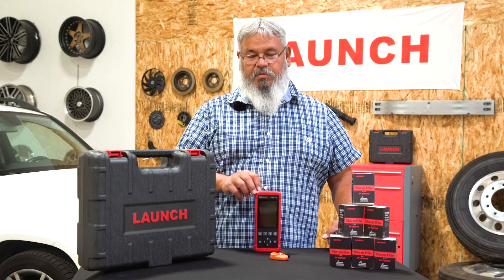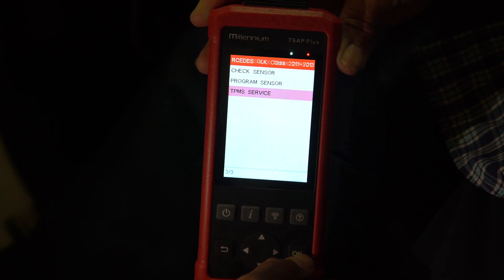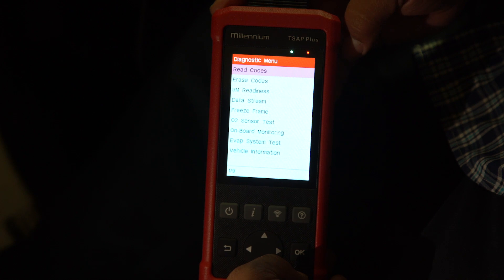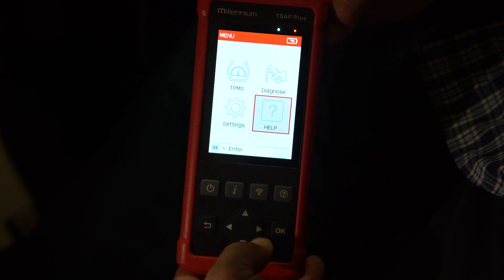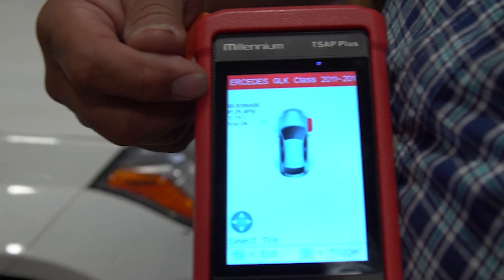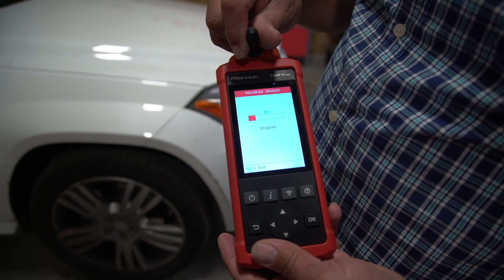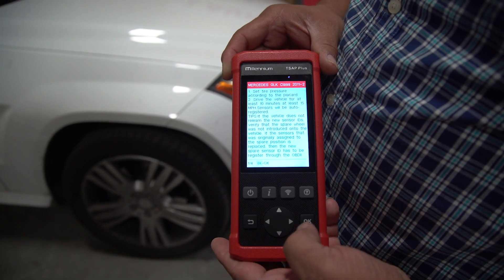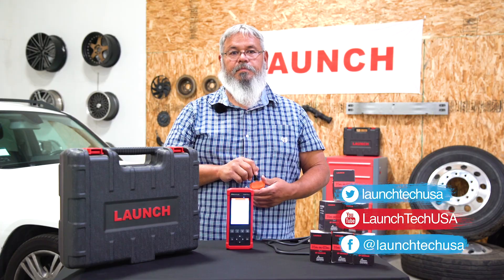Launch Tech USA- How to Read and relearn TPMS Sensor on Millennium TSAP Plus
TPMS notifies you when your vehicle’s tire pressure is low or is going flat, it is vital to monitor your tire situation, increase your safety on the road.